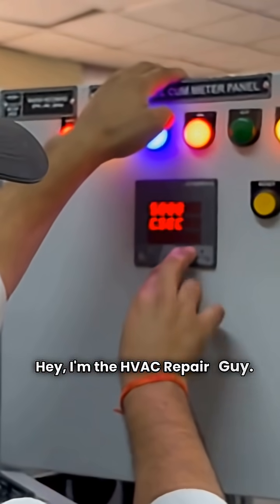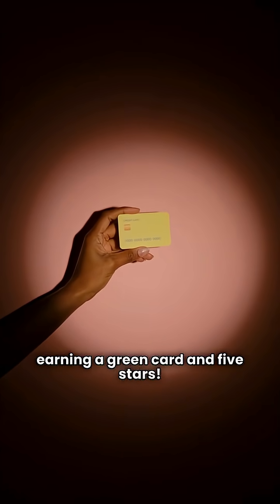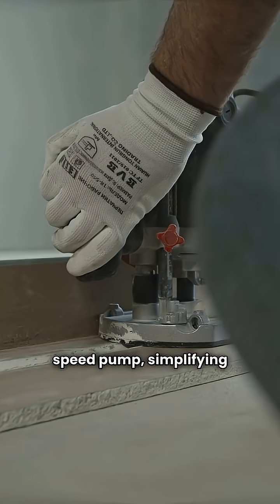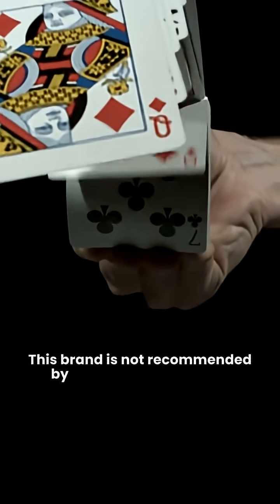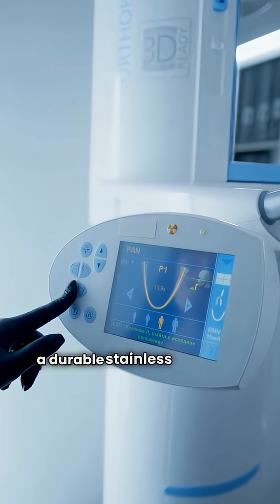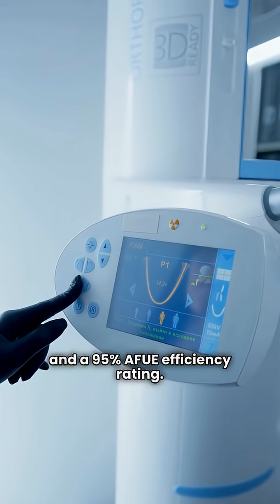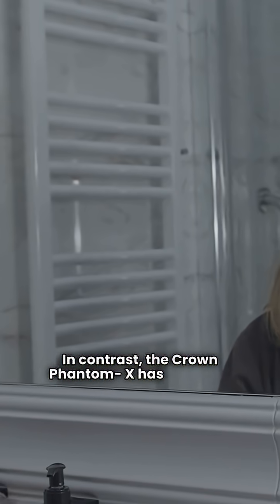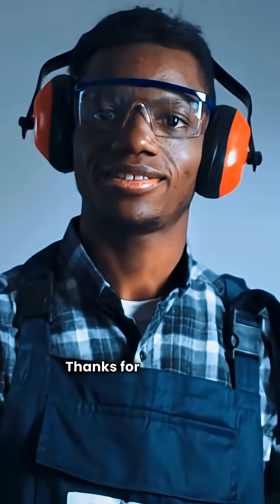Bosch vs Crown Boiler: The HVAC Repair Guy's Pick!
Hey, I'm the HVAC Repair Guy, and in this video, I give you my independent, repairman's view on the Bosch and Crown gas-fired central heating boilers. Deciding on the best gas boiler for your home is tough, so I'm cutting through the sales hype to compare these two major brands head-to-head.

What's Covered in this Gas Boiler Comparison:

Bosch Greenstar Review: We look at this high-efficiency, USA-made condensing boiler with its impressive 96% AFUE efficiency rating. I break down why its Lifetime heat exchanger warranty and robust construction make it one of my top picks.

Crown Phantom-X & Aruba 5: Get the details on the high-efficiency Phantom-X condensing boiler (95% AFUE) and the basic, non-condensing Aruba 5 cast iron boiler. I'll explain the key issues with the Crown brand warranty and overall value.

Head-to-Head: A side-by-side comparison of AFUE efficiency, Heat Exchanger material, Warranty, and features like modulating controls.

If you are researching a new central heating boiler, need an honest boiler review, or want to know which brand an expert would install, this video is for you!